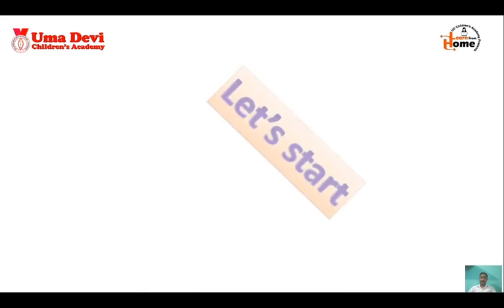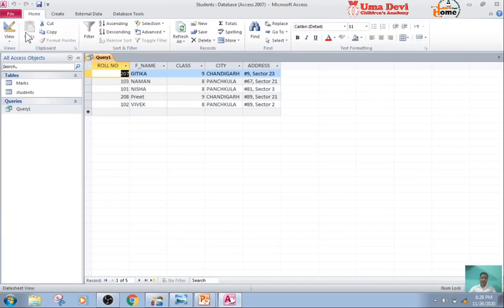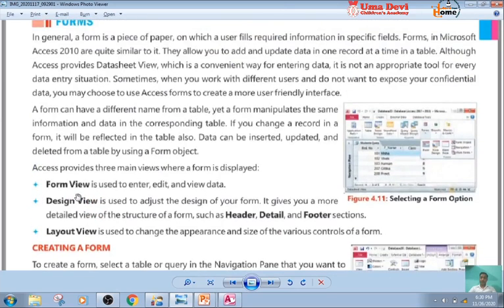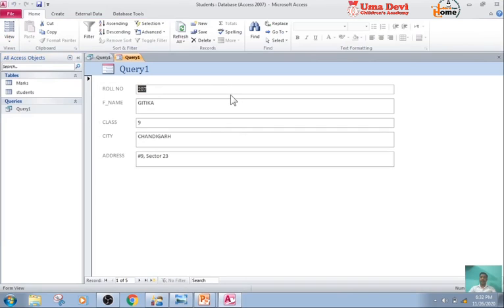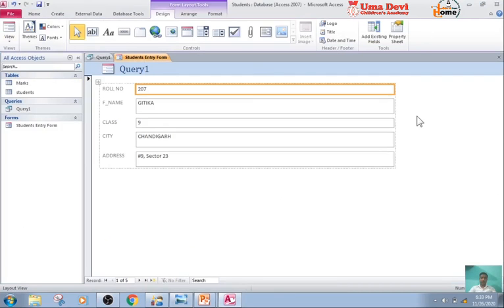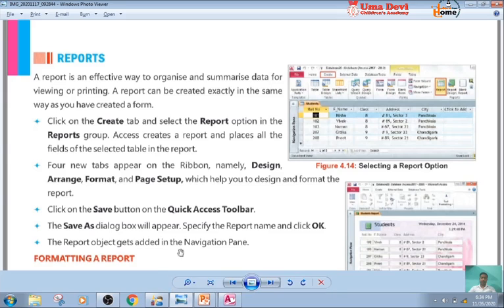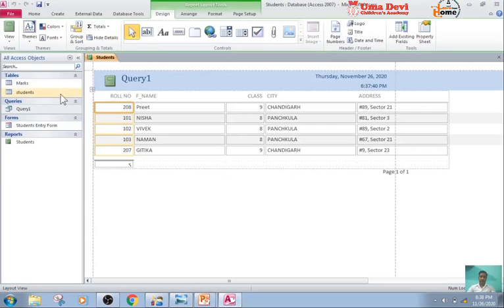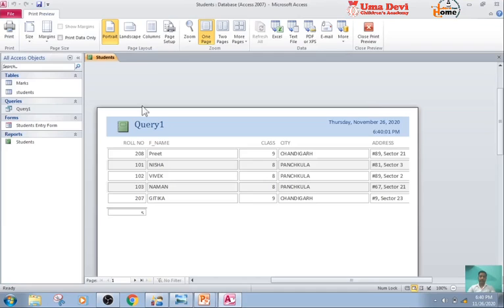Class 8, Computer Class, Nov 28, 2020